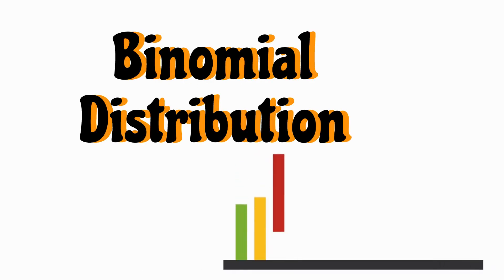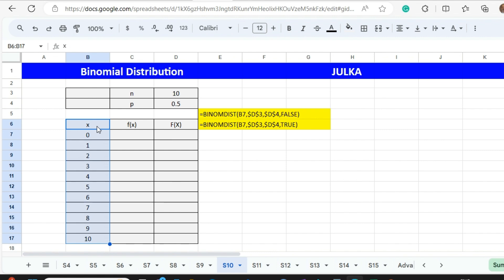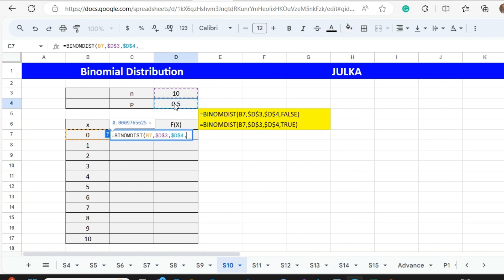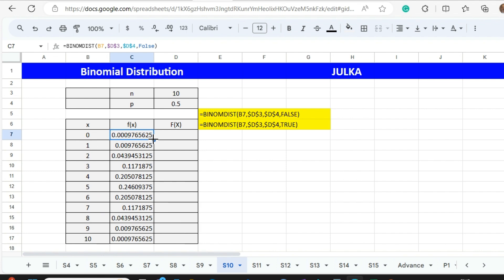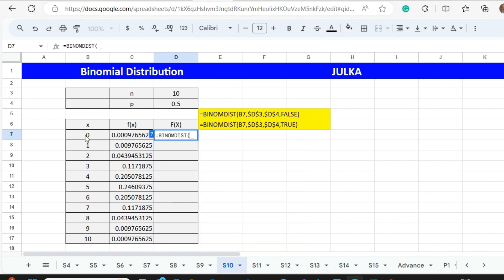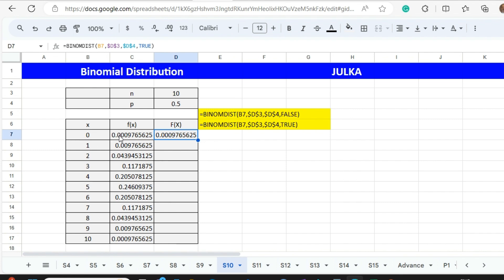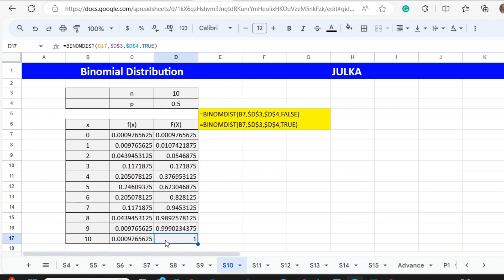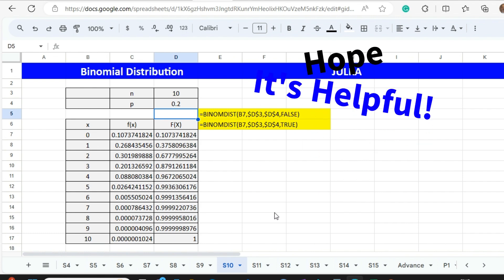Binomial Distribution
Statistics using Spreadsheet.